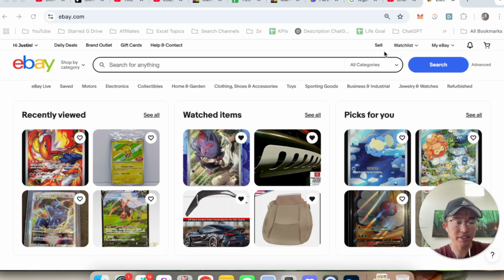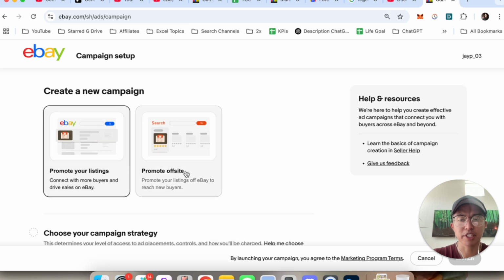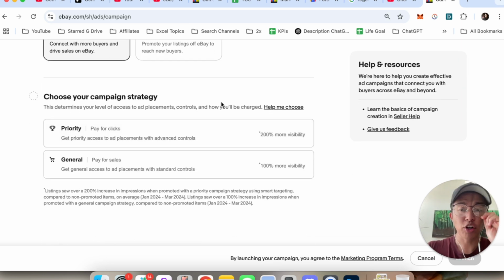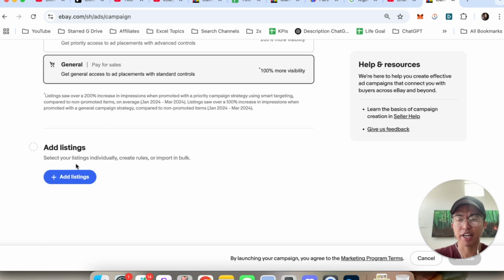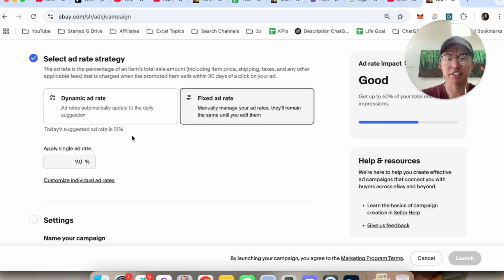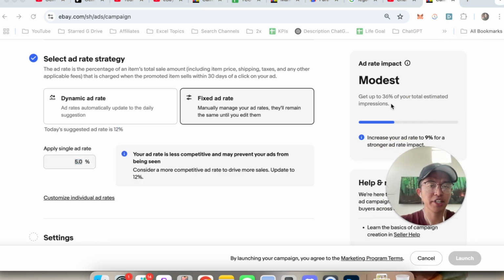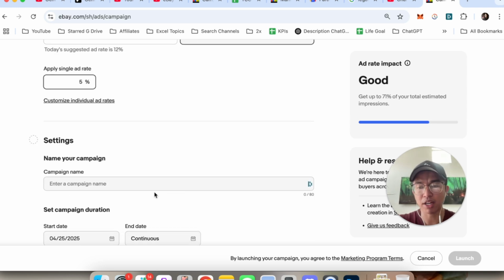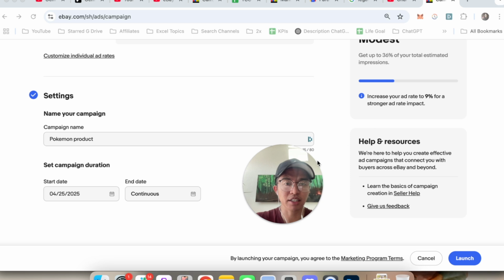How To Run eBay Ads For Your Products: Step-by-Step Guide to Boost Sales!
Want to get your products noticed and drive more sales on eBay? In this video, we’ll walk you through how to set up and run effective eBay Ads, including Promoted Listings and Offsite Ads. You’ll learn how to access the Seller Hub, choose the right campaign type, and set your ad rates for maximum impact. We’ll explain the differences between simple, bulk, and automated campaign setups, so you can pick the best option for your business. Plus, discover how to target the right audience and monitor your ad performance to keep improving your results. Whether you’re a new seller or looking to scale up, these tips will help you make the most of eBay’s advertising tools. Watch now and start boosting your product visibility and sales on eBay today!